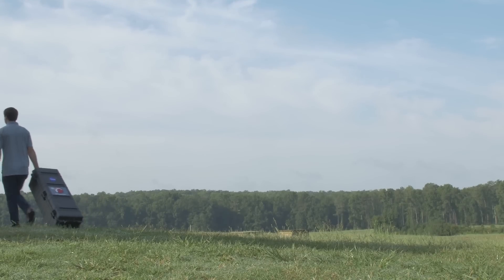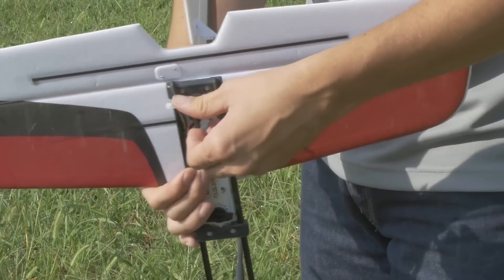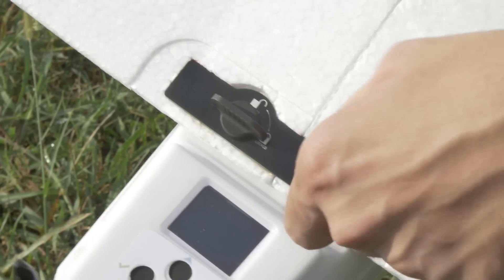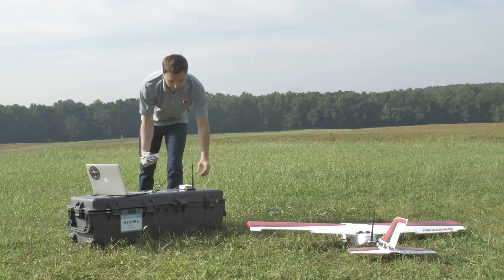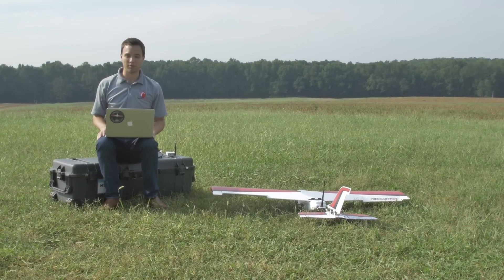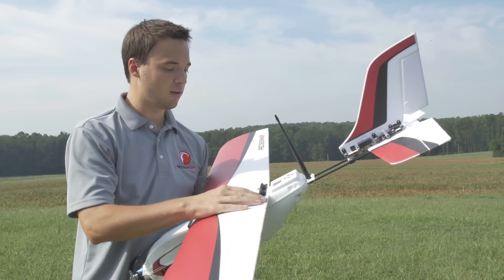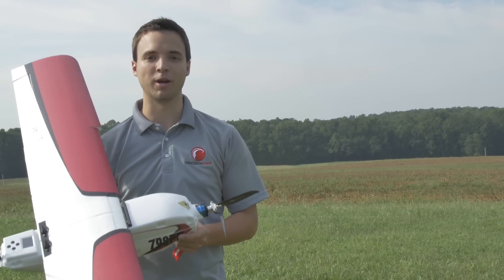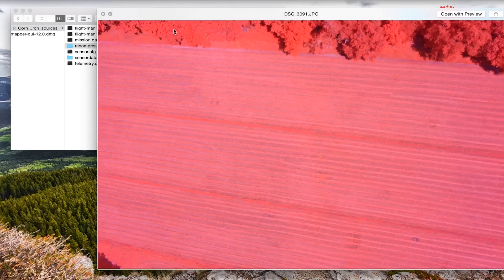Flying the Lancaster UAV: Assembly and Mission Planning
Fast. Intuitive. Efficient. PrecisionHawk’s Tyler Collins walks you through a day in the field with the Lancaster UAV -- from assembly to mission planning to pre-flight checks. precisionhawk.com